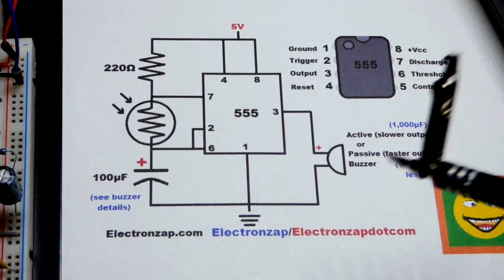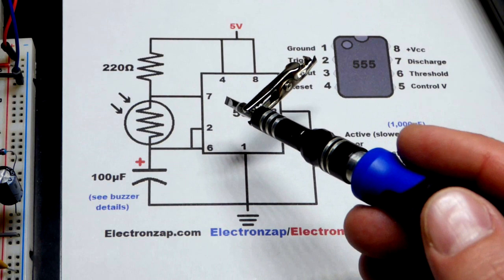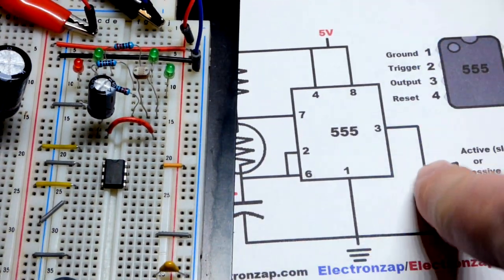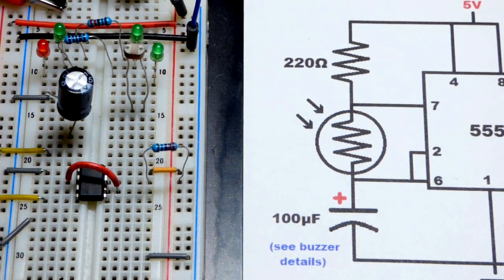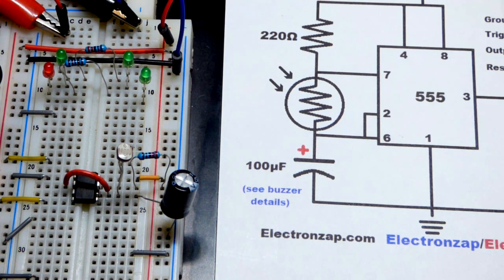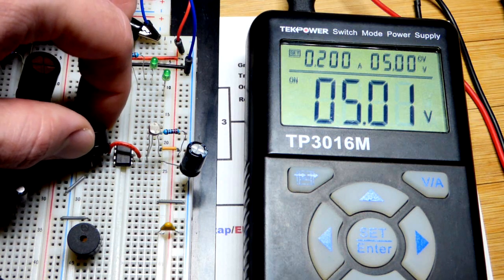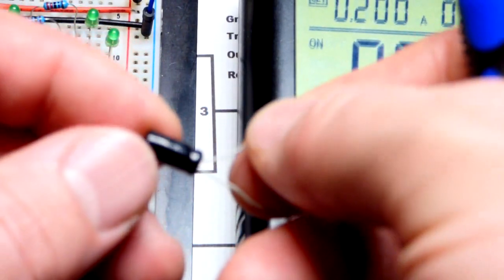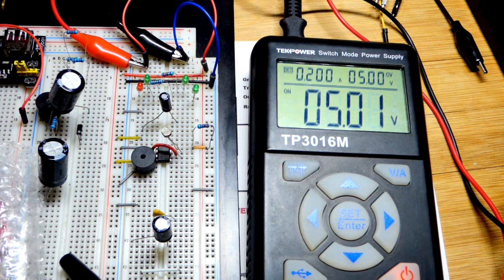Astable 555 timer buzzer active passive using light dependent resistor LDR circuit electronics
Buzzer controlled by 555 timer output with light dependent resistor (LDR) timing. Step by step build using active and passive buzzers, and various capacitors to help set the frequencies.